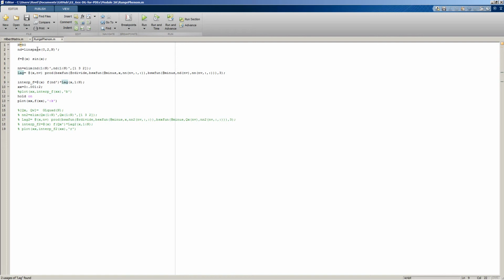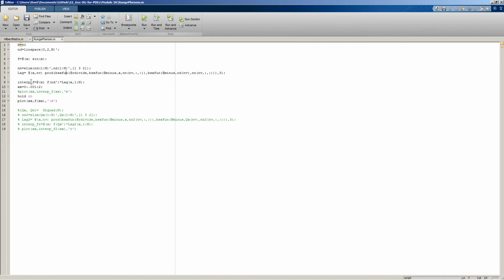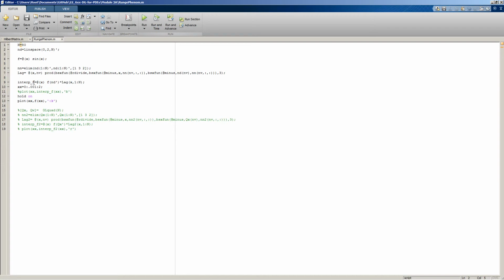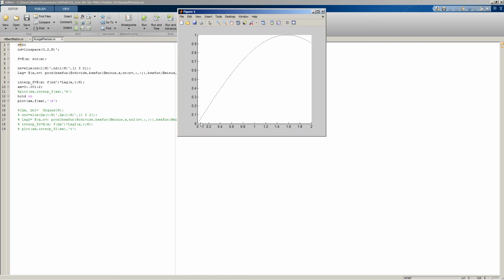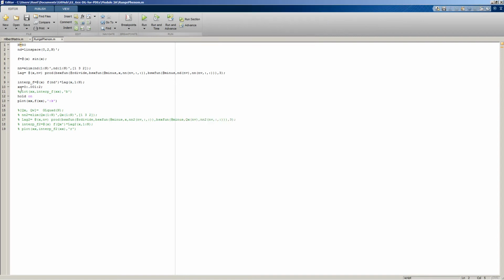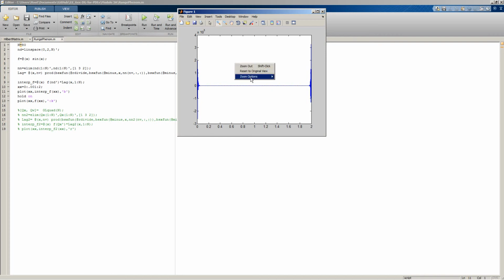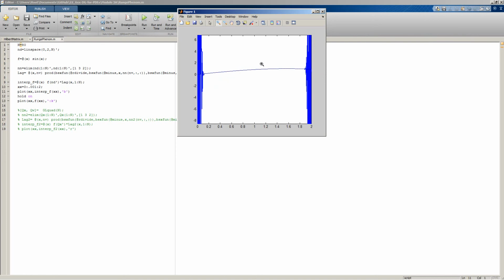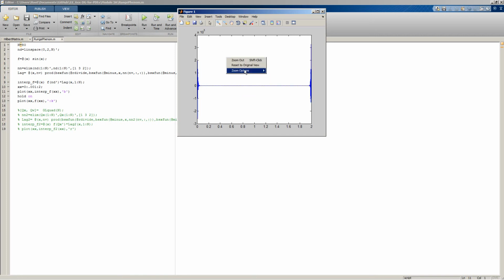Equi-Lagrange Example M3.10 - Intro to DG